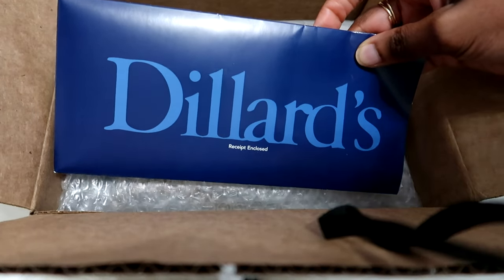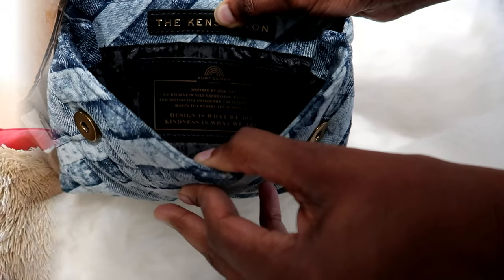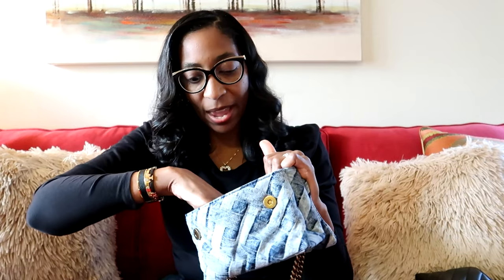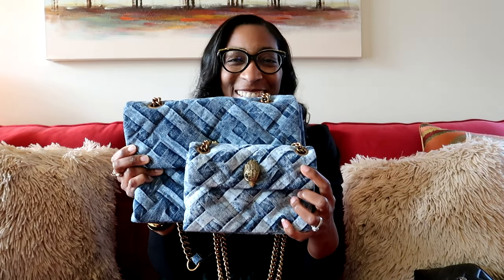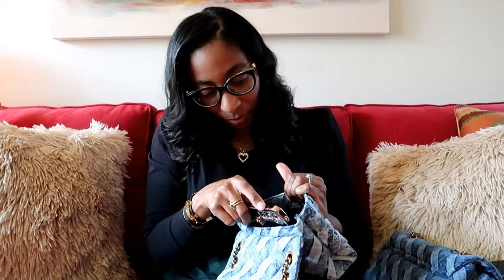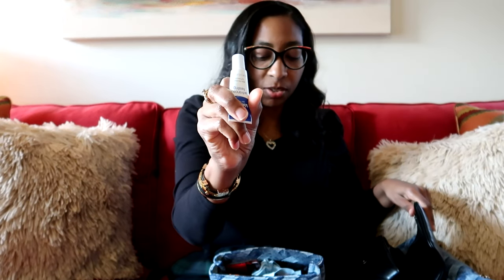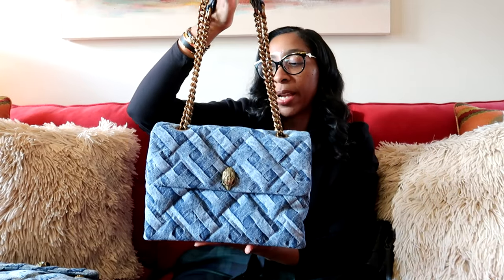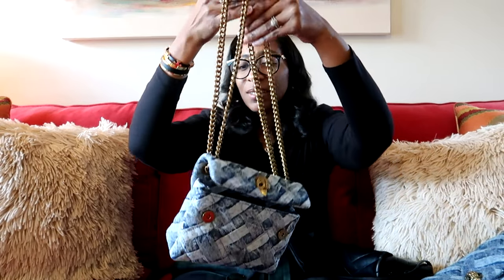Kurt Geiger Unboxing Mini Denim Kensington | Comparing YSL Toy Lou Lou and Large Kensington